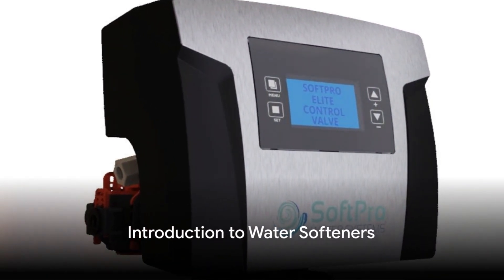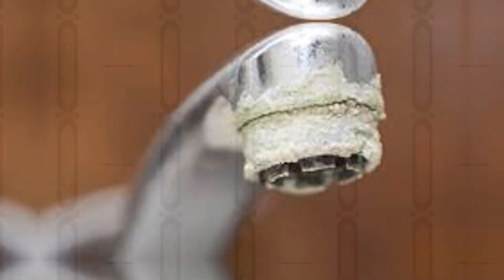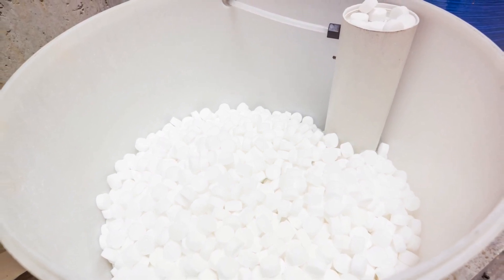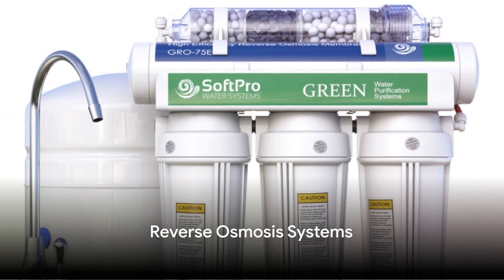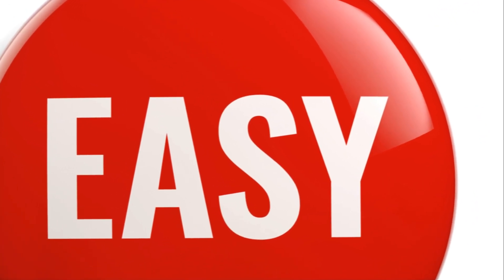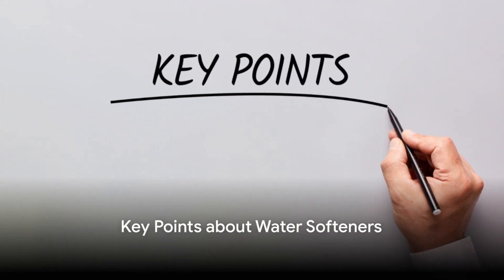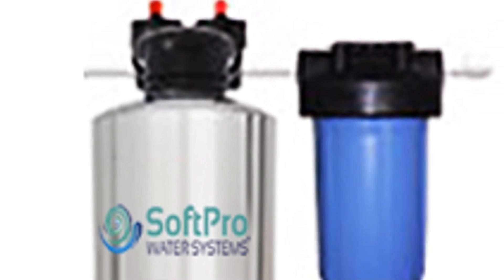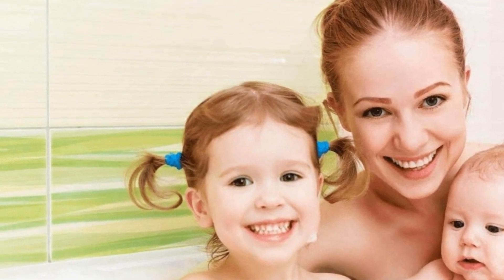Top 10 Water Softeners for 2024: Efficient, Durable, Affordable, Easy to install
Hard water, laden with dissolved minerals like calcium and magnesium, can wreak havoc on your home. From scaly appliances and soap scum build-up to dull hair and dry skin, it's a nuisance few homeowners relish. But fear not, for a knight in shining armor awaits: the water softener. In this comprehensive guide, we'll delve into the top 10 water softeners for 2024, equipping you with the knowledge to conquer the hard water maze and restore domestic bliss.

Top 10 Contenders:

1. PRO+AQUA Whole House Water Softener: Boasting a hefty 80,000-grain capacity and a high-efficiency ion exchange system, this powerhouse tackles even the most demanding hard water challenges. Its user-friendly digital interface and five-year warranty solidify its position as a top contender.
2. Aquasure Harmony Series Water Softener: This versatile warrior offers a range of grain capacities (34,000 to 64,000) and features like a built-in pre-filter and advanced regeneration technology, making it a customizable champion for diverse water conditions.
3. Fleck 5600SXT Metered Water Softener: Renowned for its commercial-grade durability and precise on-demand regeneration, the Fleck 5600SXT is a battle-tested veteran, ideal for large households with high water usage.
4. Culligan HWS-300C Water Softener: This established brand delivers consistent performance with its 40,000-grain capacity and user-friendly controls. Its five-year warranty and widespread availability make it a reliable choice for many.
5. SoftPro Elite Water Softener: SoftPro Elite champions sustainability with its high-efficiency design and minimal salt usage. Its smart features like leak detection and remote monitoring make it a tech-savvy choice for the modern homeowner.
6. Whirlpool WHES30 Whole House Water Softener: This Whirlpool warrior combines trusted brand reputation with a 30,000-grain capacity and user-friendly interface, making it a solid option for smaller homes and moderate hard water conditions.
7. Kinetico Premier Series Water Softener: Kinetico's demand-operated technology minimizes water and salt waste, making it an eco-conscious hero. Its compact design and whisper-quiet operation add to its appeal.
8. A.O. Smith Premier Plus Water Softener: This A.O. Smith champion offers a powerful 50,000-grain capacity and a durable mineral tank, making it a long-lasting warrior against hard water woes.
9. WaterBoss 700 Series Water Softener: WaterBoss brings a touch of luxury with its sleek design and touchscreen interface. Its advanced filtration system and five-year warranty make it a worthy contender for discerning homeowners.
10. Pentair EverPure Onyx Water Softener: Pentair's Onyx shines with its compact size and advanced features like a built-in pre-filter and leak sensor. Its efficient regeneration and five-year warranty make it a well-rounded option for smaller homes.

Choosing Your Champion:

With such a diverse array of heroes, selecting the right water softener requires careful consideration. Key factors to ponder include:

Grain Capacity: This metric determines the softener's ability to remove hardness before regeneration. Choose a capacity that exceeds your daily water usage.
Type of Softener: Salt-based softeners are the most common, but salt-free options are also available, albeit with lower efficiency.
Features: Consider features like pre-filters, digital controls, leak detection, and warranty length to find the perfect fit for your needs and budget.

Beyond the Top 10:

Remember, the top 10 is just a starting point. Research other brands and models based on your specific water conditions and budget. Consult with a water treatment professional for personalized recommendations.

Conclusion:

Banishing hard water doesn't have to be a daunting quest. By understanding your needs and exploring the diverse landscape of water softeners, you can find the perfect champion to restore the harmony and comfort of your home. So, gather your courage, navigate the hard water maze, and let the battle against mineral mayhem commence!